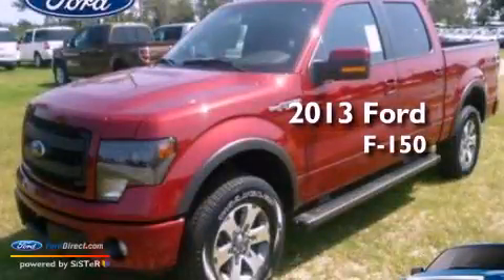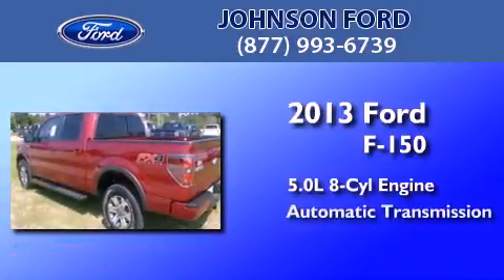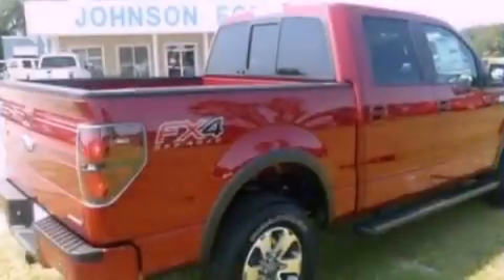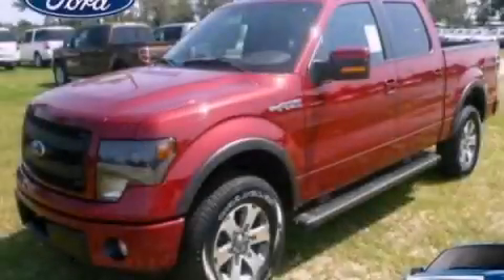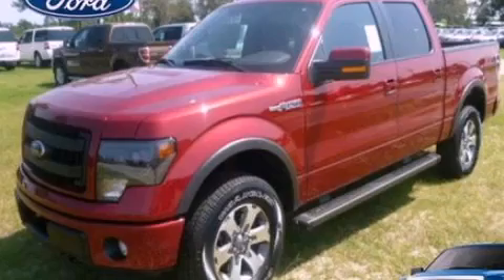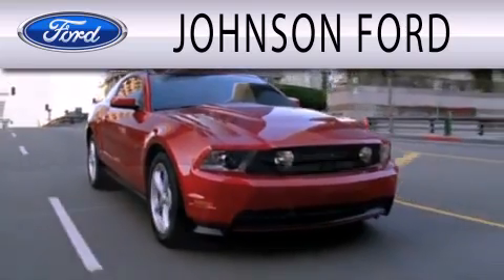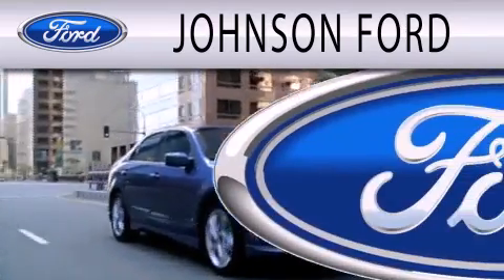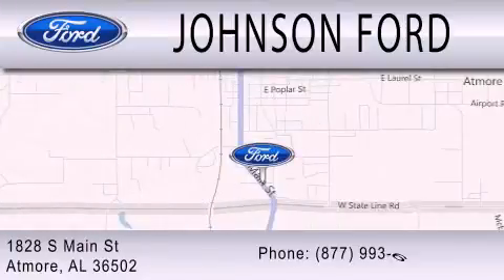2013 Ford F-150 Atmore AL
Year : 2013
 Make : Ford
 Model : F-150
 Engine : 5.0L V8 32V MPFI DOHC FLEXIBLE FUEL
 Trans . : 6-SPEED AUTOMATIC
 Exterior : RED
 Miles : 4

 Stock : D20779

 1828 S. Main Street